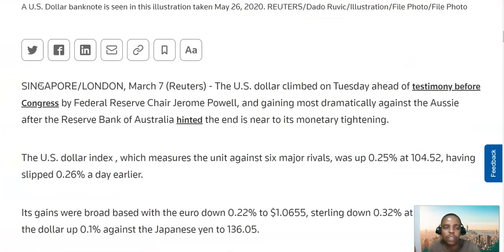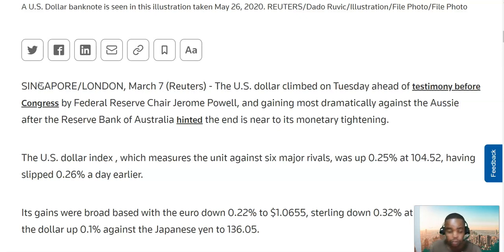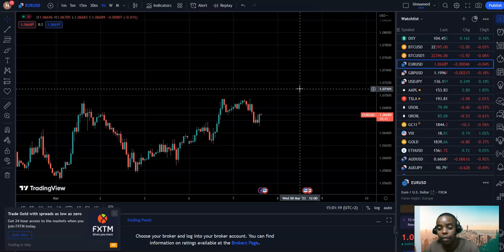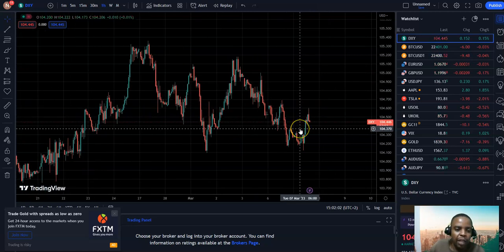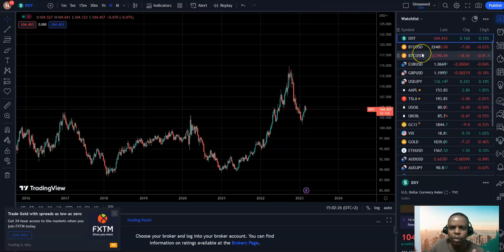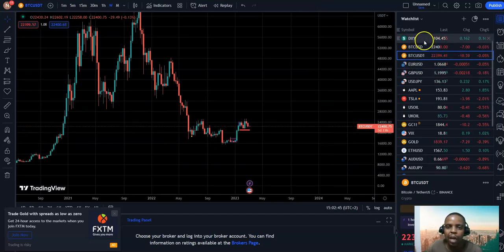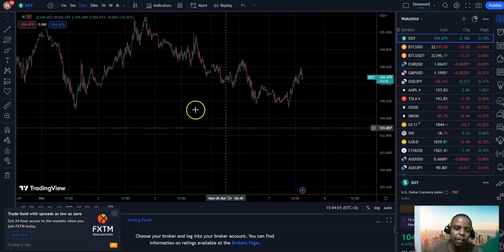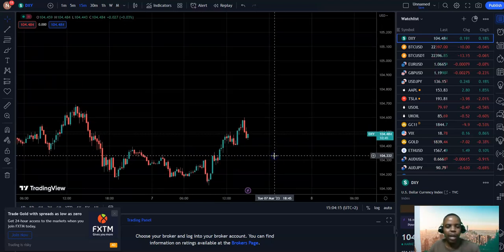DXYDollar IndexPrise Action| Technical & Fundamental Analysis...